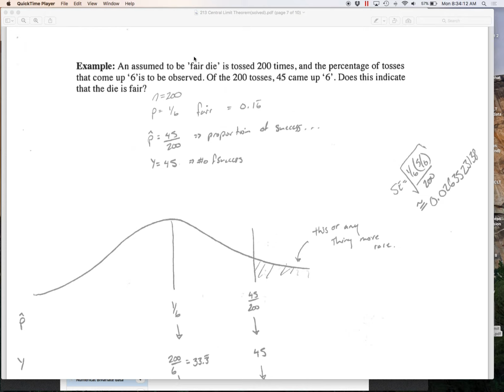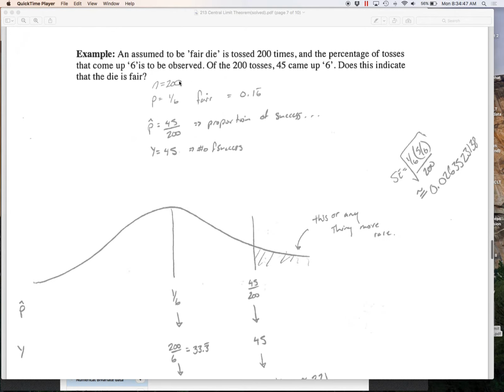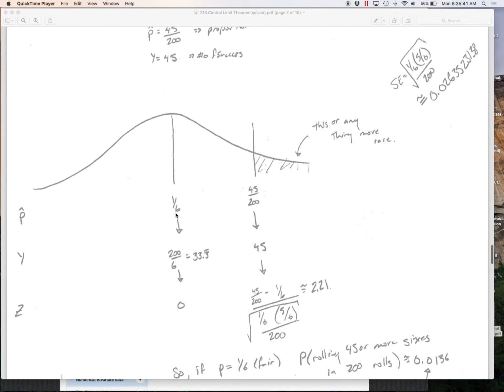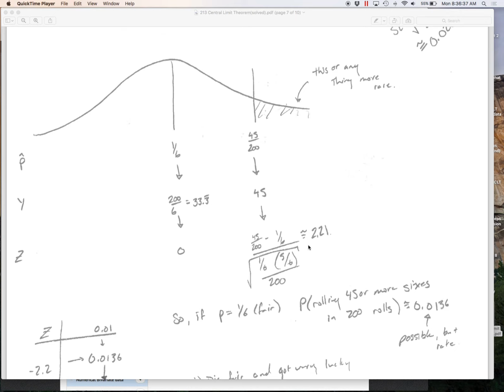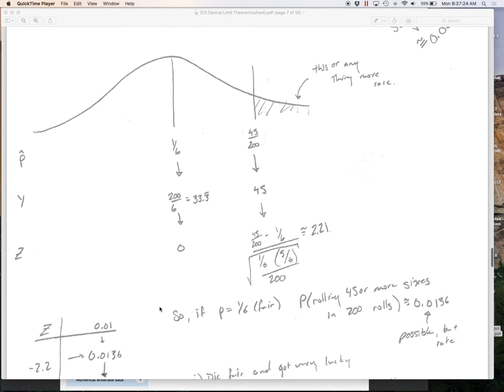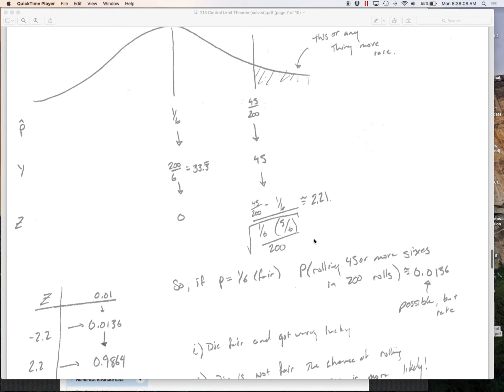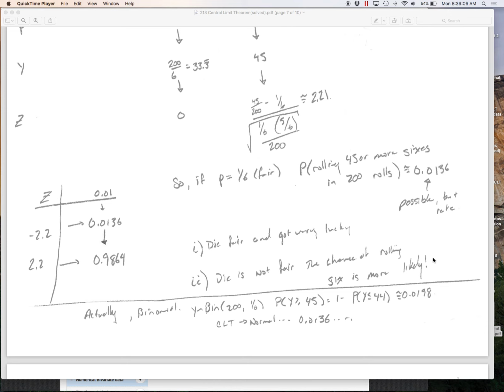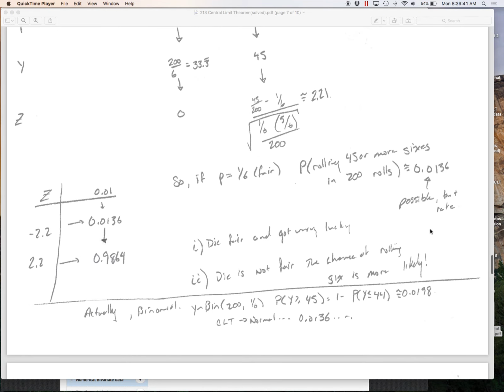Normal approximation to binomial